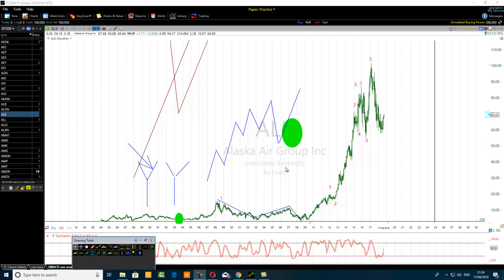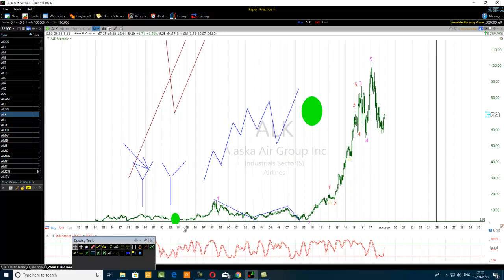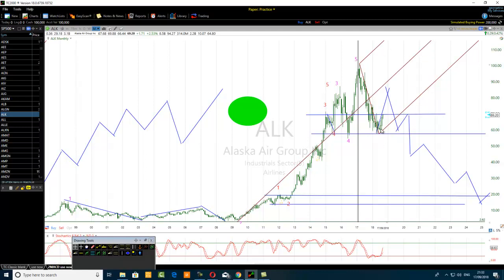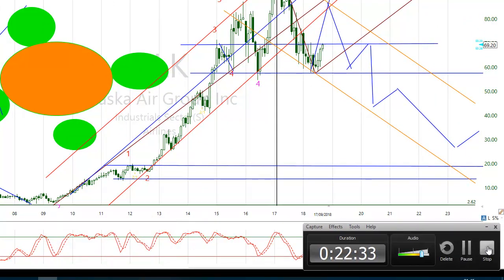Price Action Technical Trader Explains His 360 Degree Price Action Technical Analysis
goo.gl/ovU8AW
A trading video that clearly explains the 360 degree price-action
technical trading strategy.  Know exactly what it takes to perform
a thorough 360 degree price-action trading.
Begin to use price-action a new way.